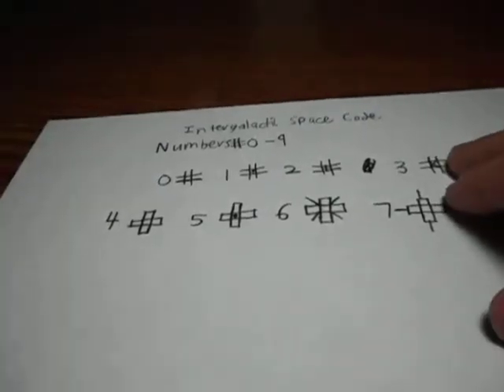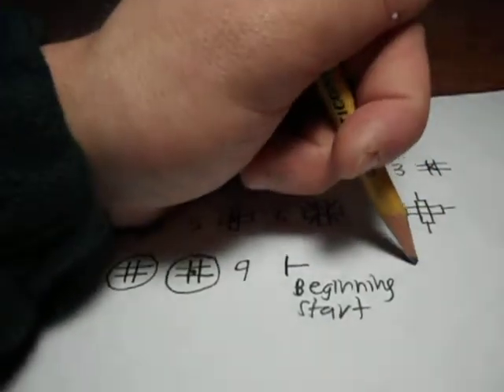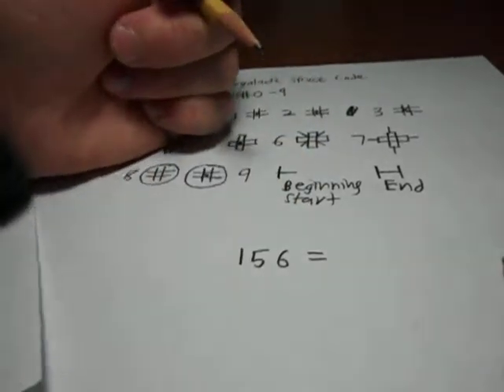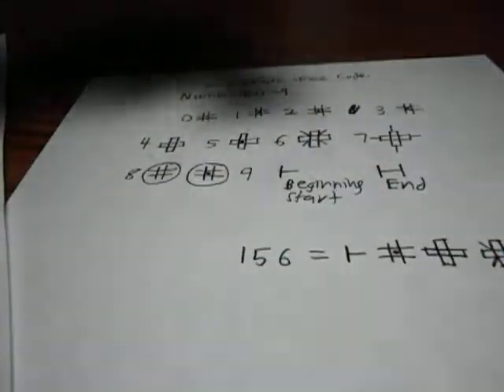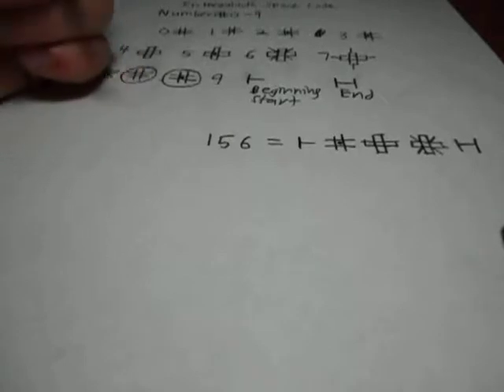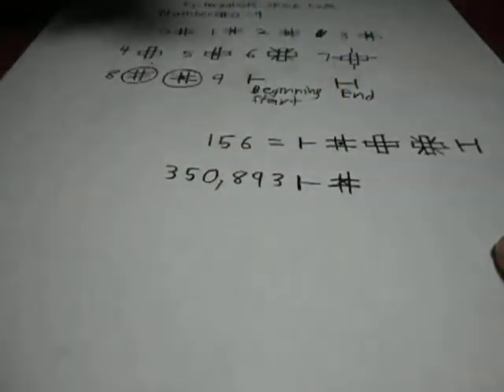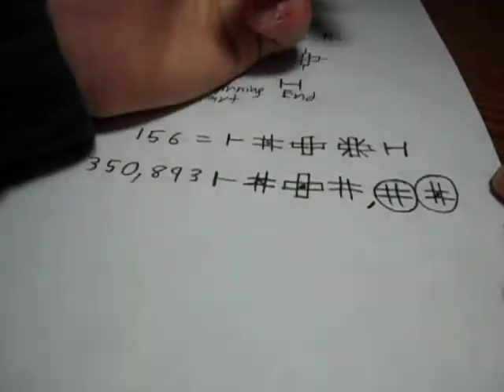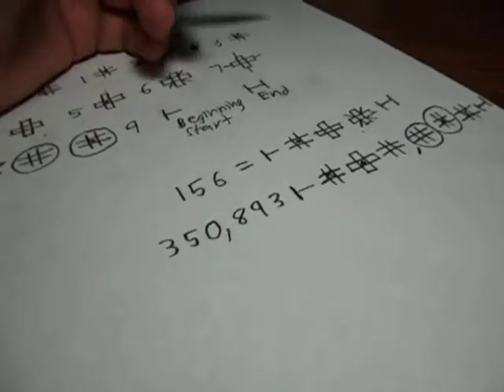Intergalactic Space Code Numbers #0-9 | Start/End Marks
Read Numbers Upside Down, sideways or diagonally in Space